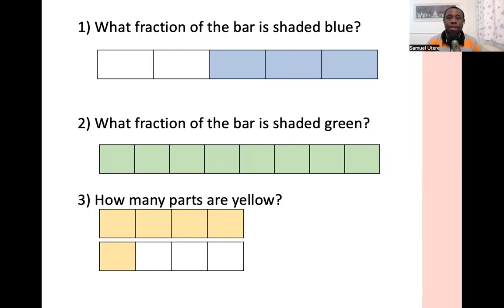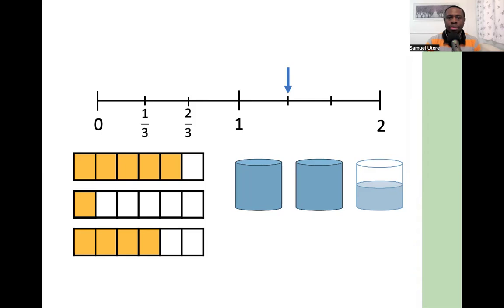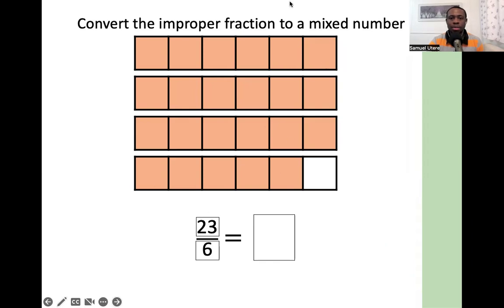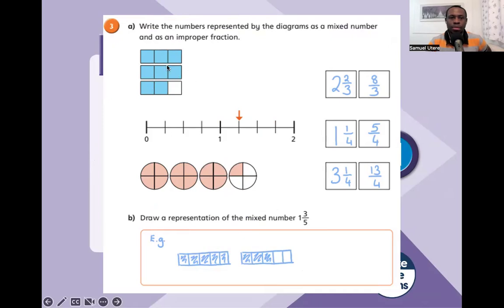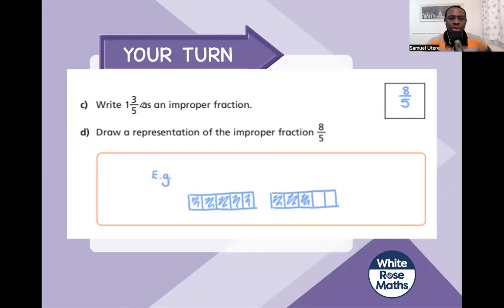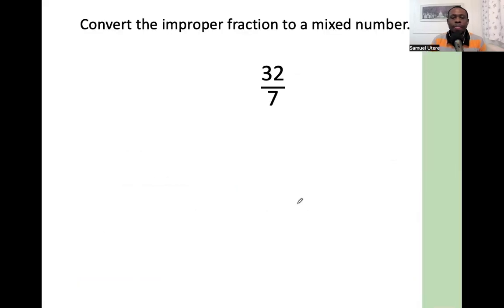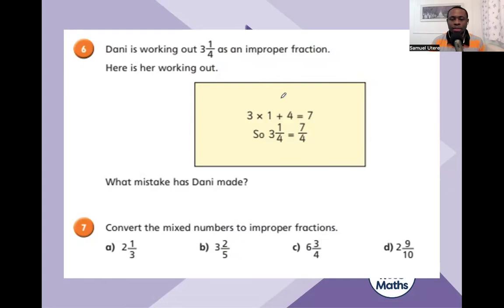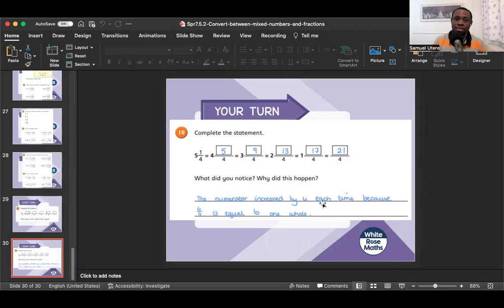The Bar Model Method That Makes Fractions Click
Let's learn about converting top heavy or improper fractions to mixed numbers with this helpful math lesson! We will use bar models to visualise the fractions and make math for kids easier to understand.